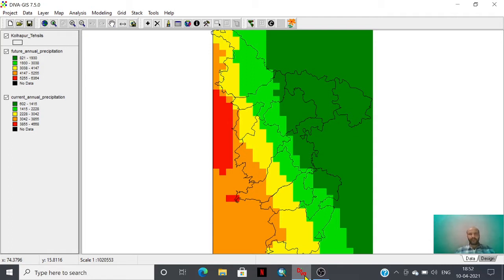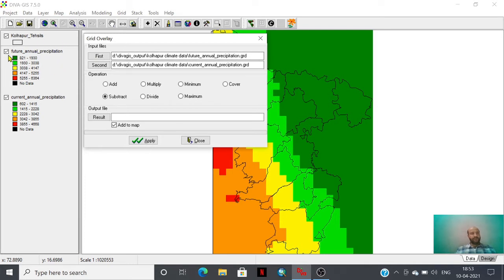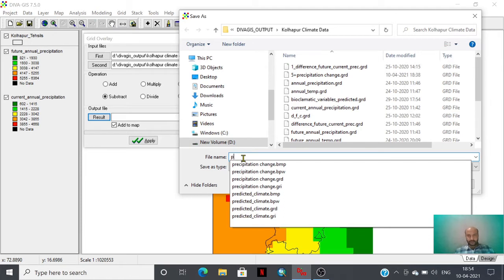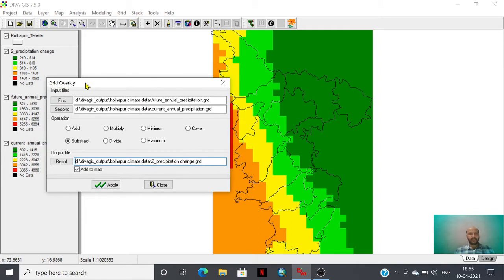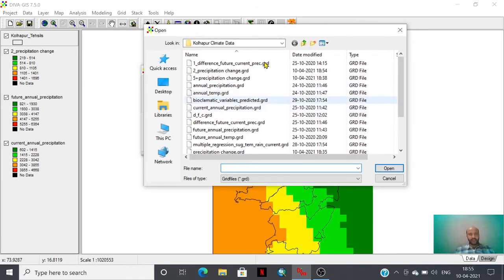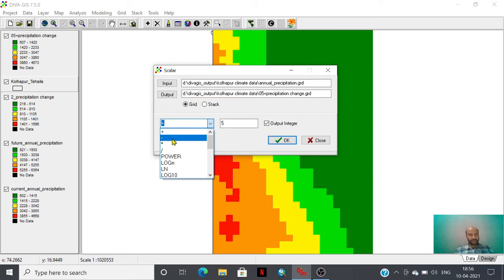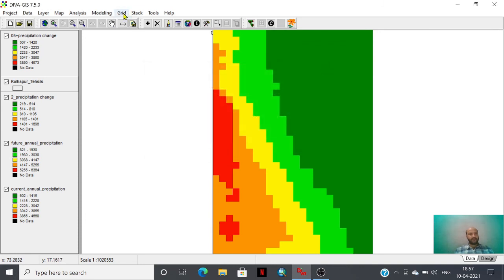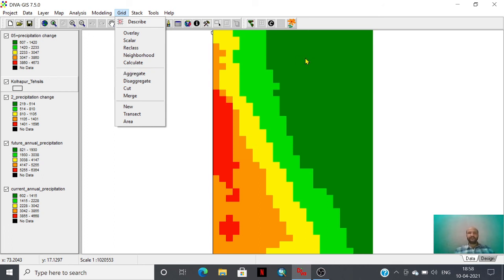Raster Analysis in DIVA GIS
Respected Viewers,
I have expounded about the various Raster operations that one can comprehend with Gridded database in DIVA GIS environ.